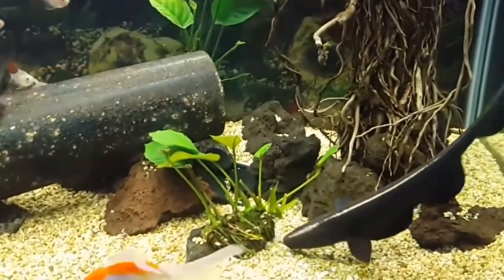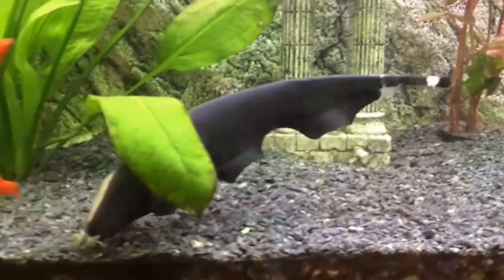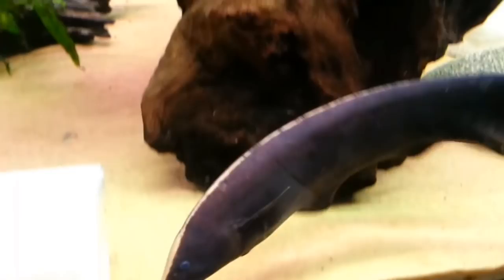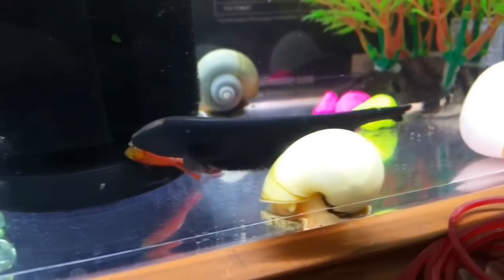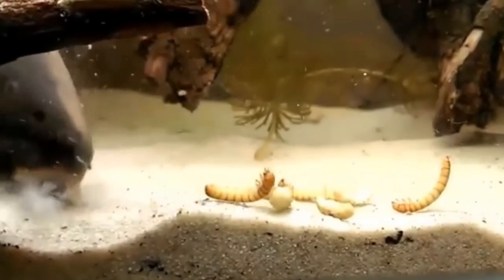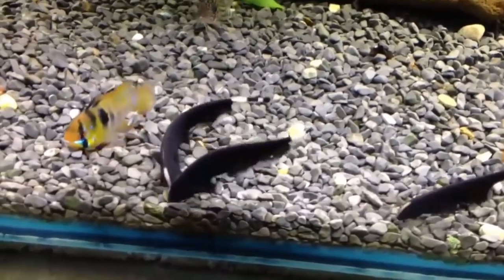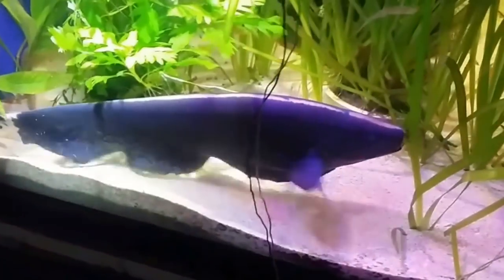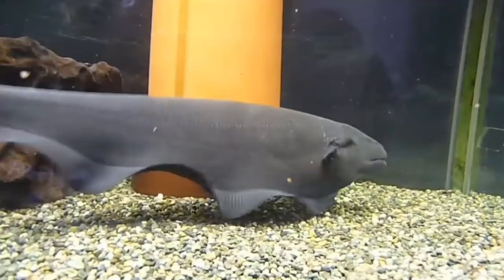Most Unusual Aquarium Fish... Jet Black Fish!!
Dear people,
The average price of a Ghost Knife fish is 800 rupees for a pair...
Hope you learned something new in this video...